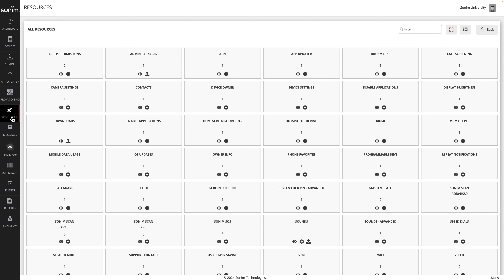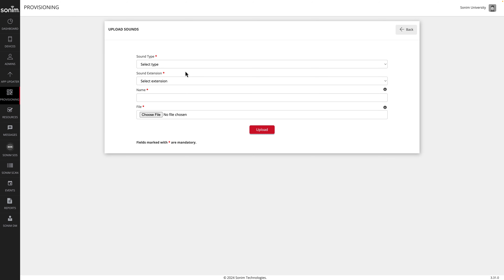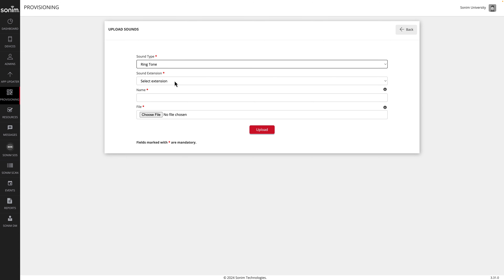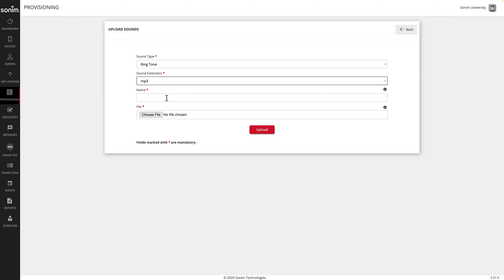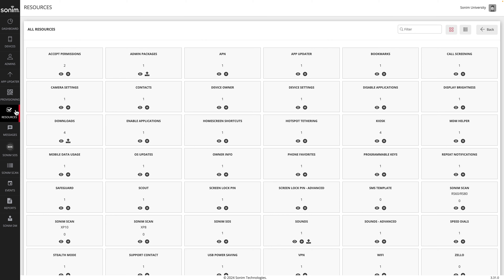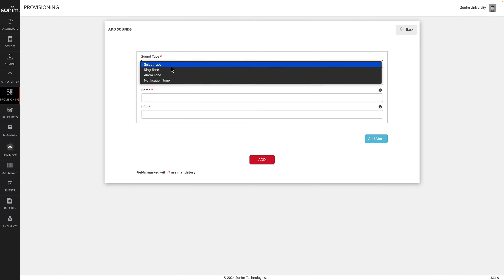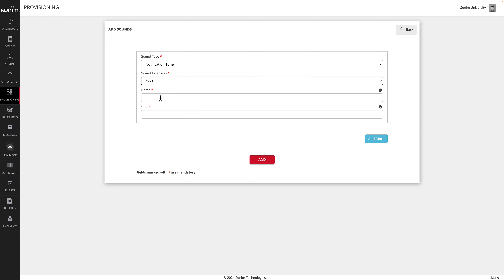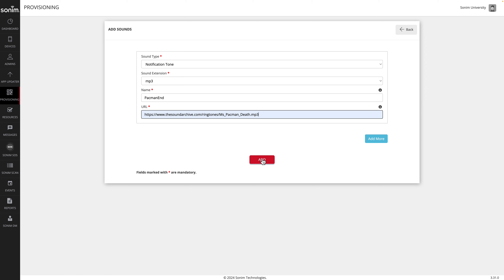Sonim Cloud - Resources - Sounds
How to apply sound settings in the resources section on Sonim Cloud.